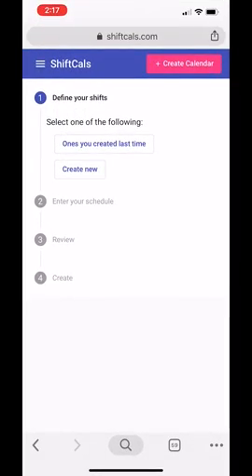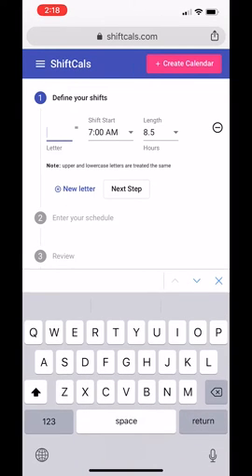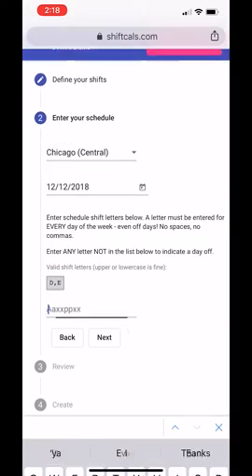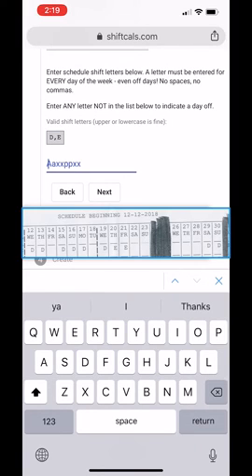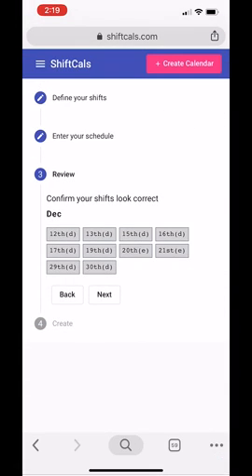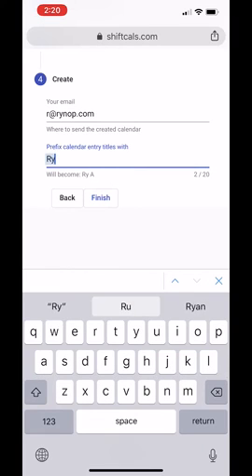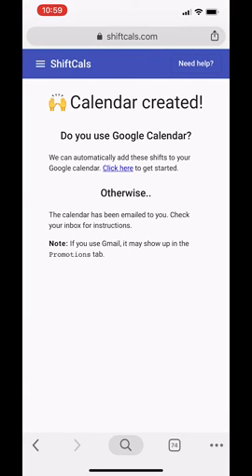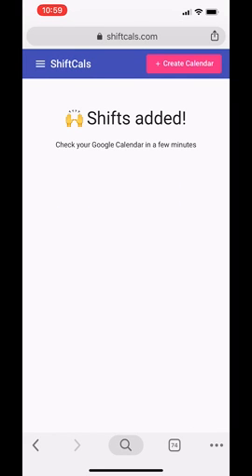ShiftCals: Create Calendar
using shiftcals.com you can quickly and easily create a digital calendar out of shiftwork schedules!